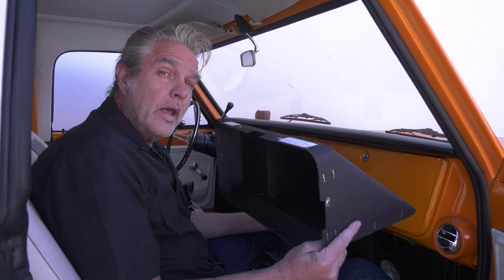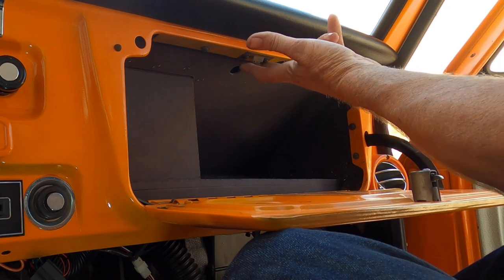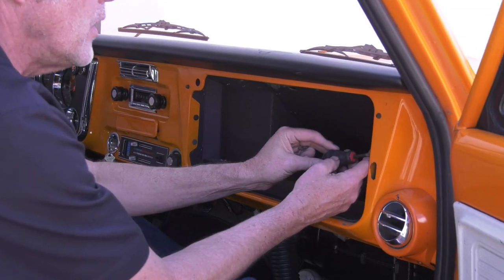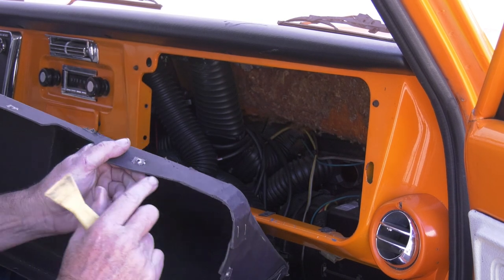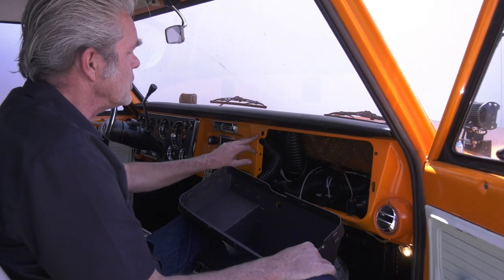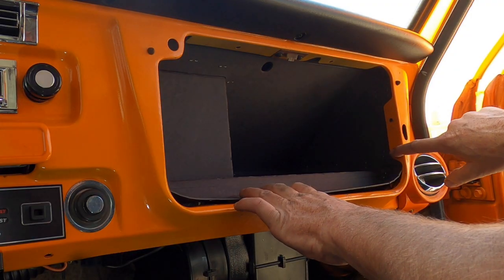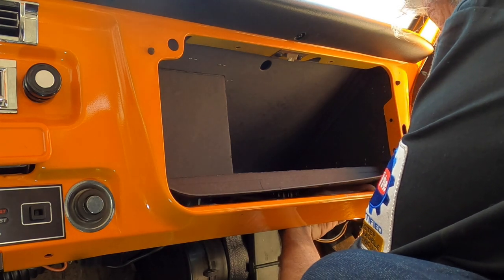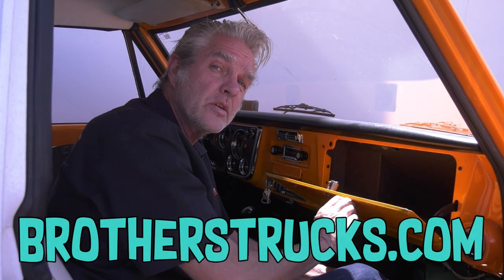1967-72 Chevy & GMC Truck Glove Box Liner/Insert Removal and Installation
Dave Welch is a classic truck Specialist and he's got plenty of tricks for nearly every project on your classic!